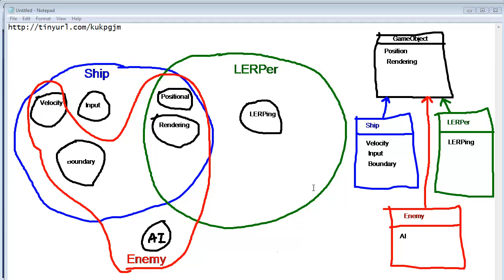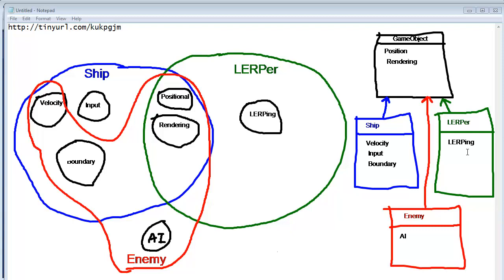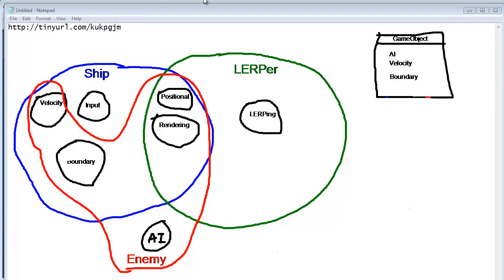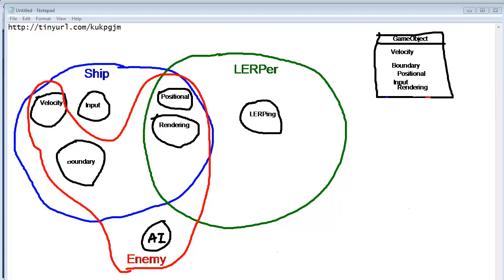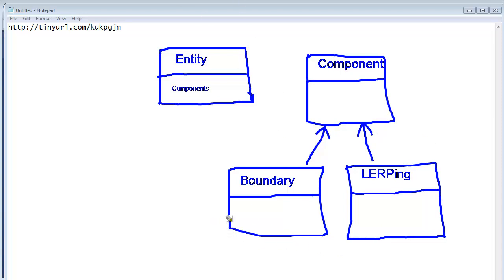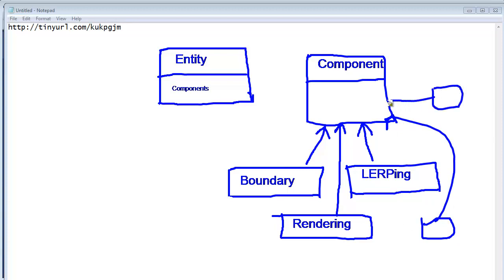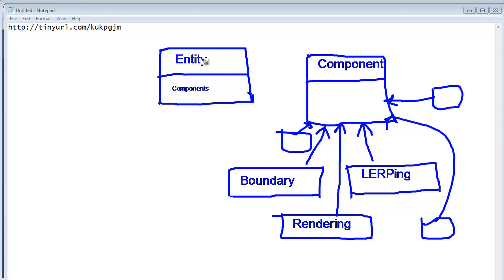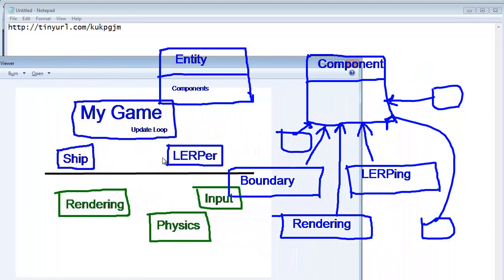Component Design Pattern for Games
Shows the component design pattern as used in games with entities. This is also sometimes called the actor system.